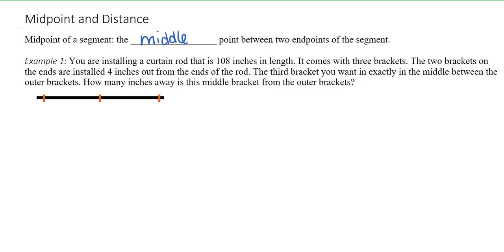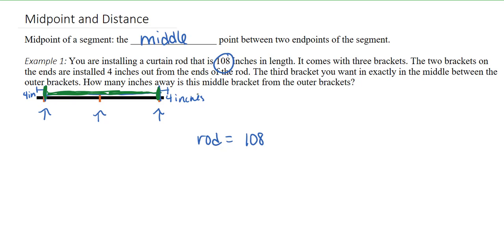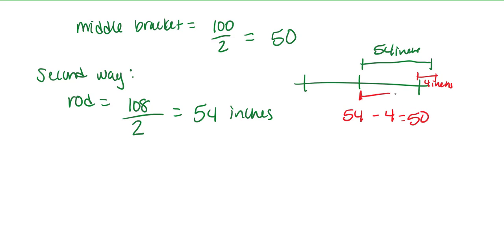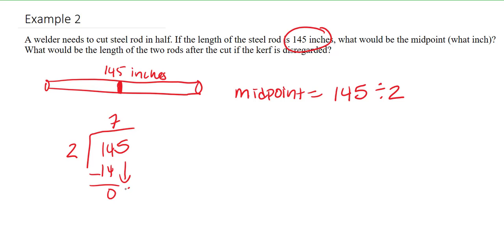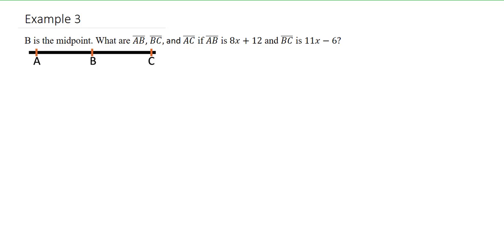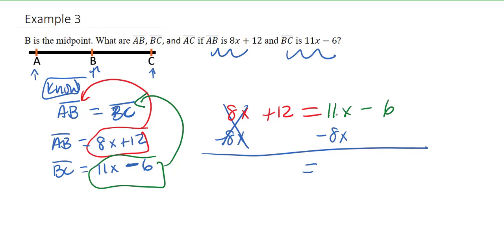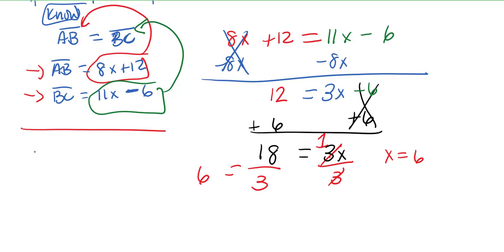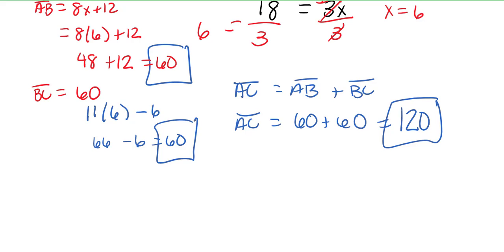Midpoint and Distance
Geometry- Midpoint and Distance.